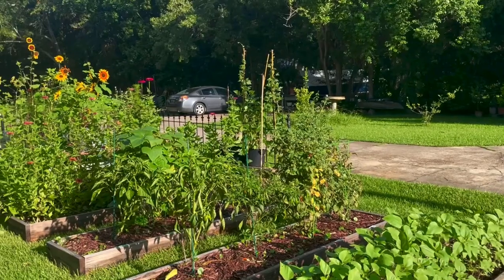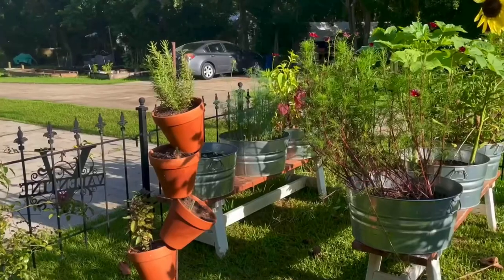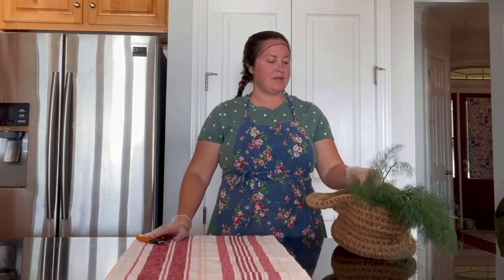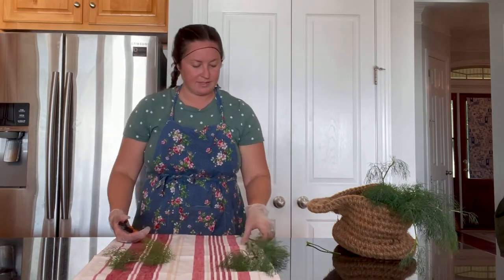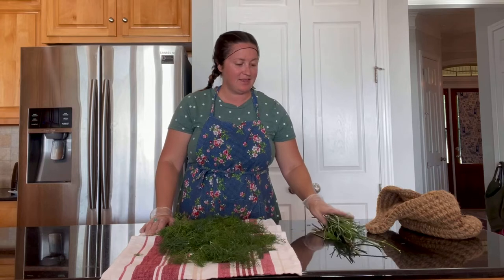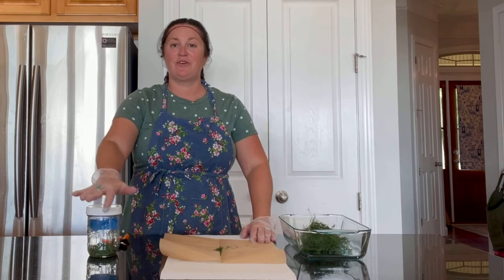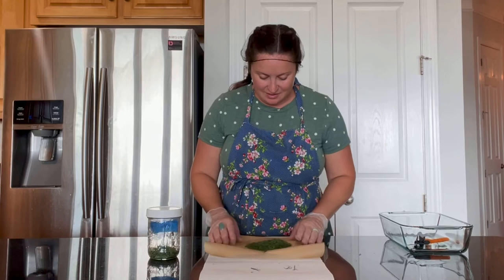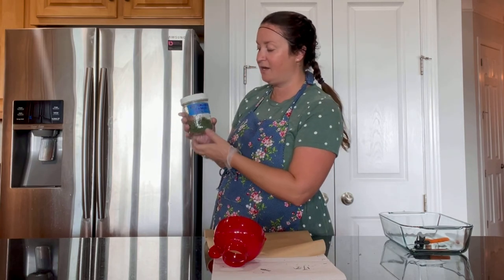How To Harvest and Dry Dill For Cooking / Culinary Apothecary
I wanted to show folks how I harvest and fry my dill for my Lemon Dill Seasoning blend that is a favorite in our home and available in my apothecary shop.

Culinary herbalism has so much to offer us in flavor and nutrients!

As a business owner, I love to give behind-the-scenes looks at my process.  I know a lot of people enjoy seeing the love and care that goes into products.